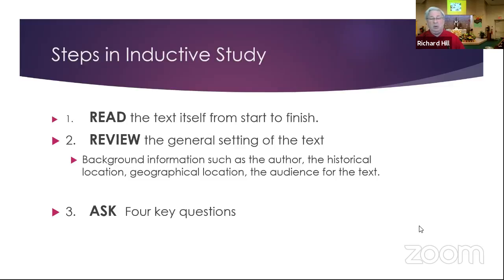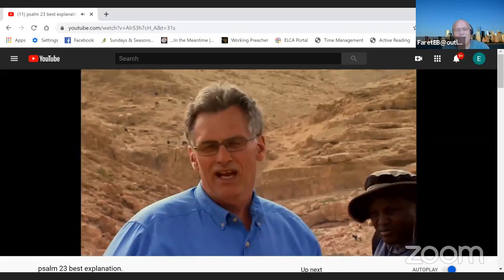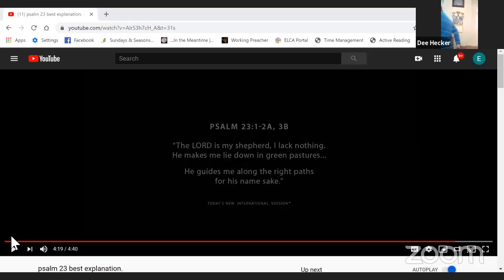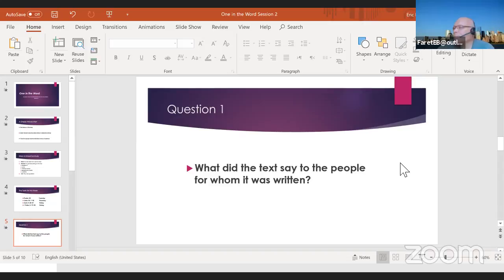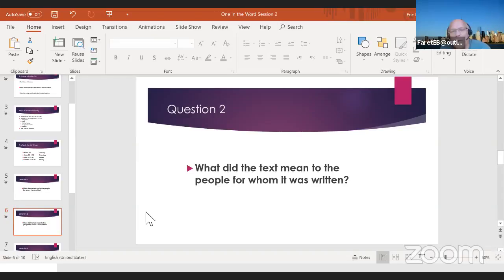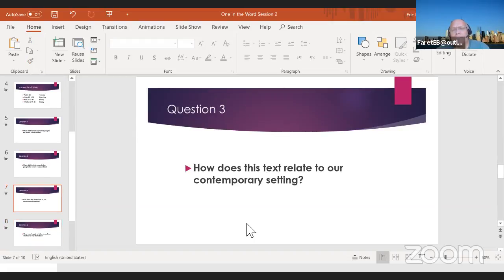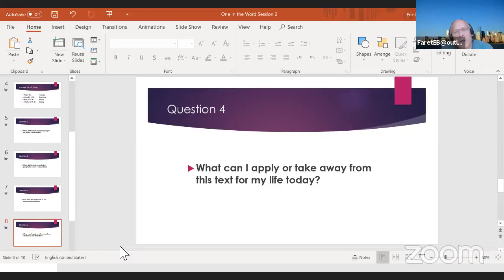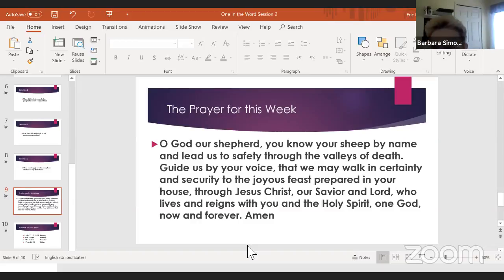Richard Hill's Personal Meeting Room